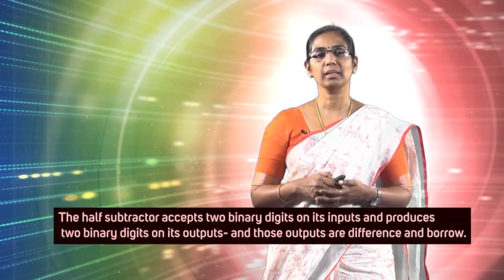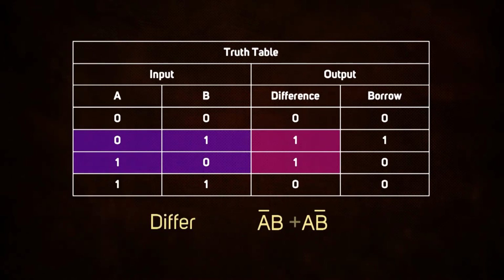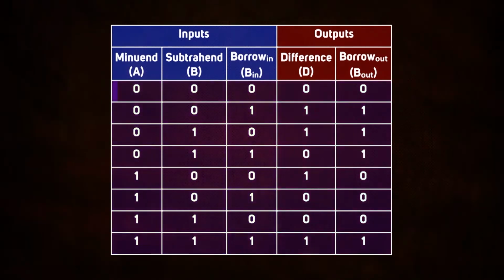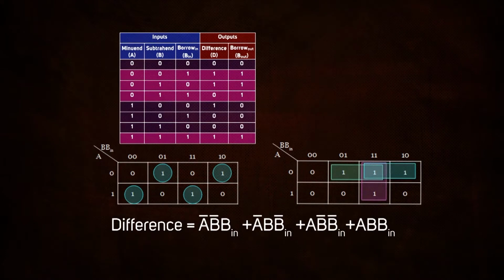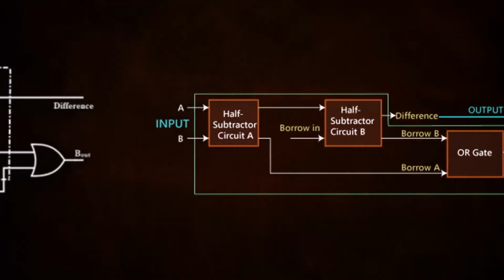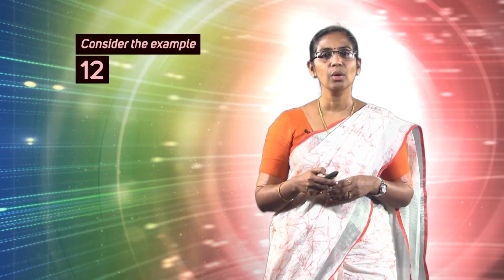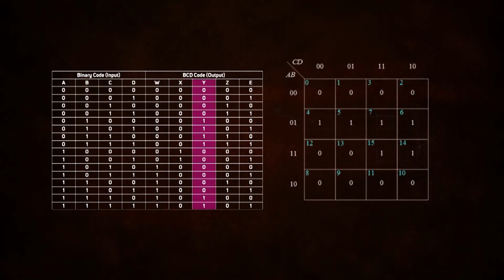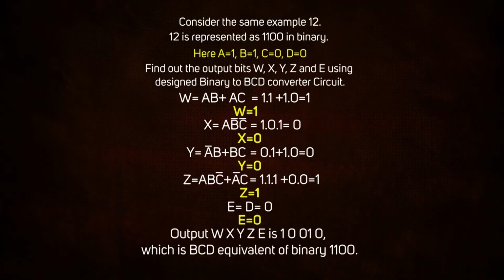Subtractor and Code Converter